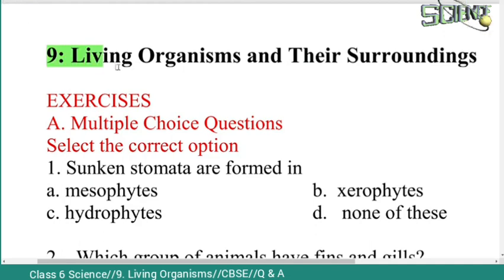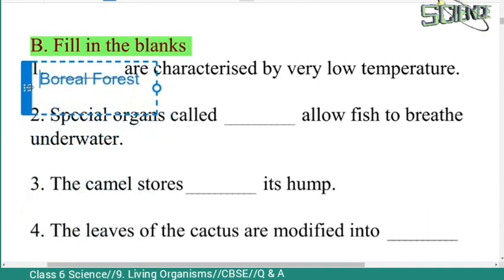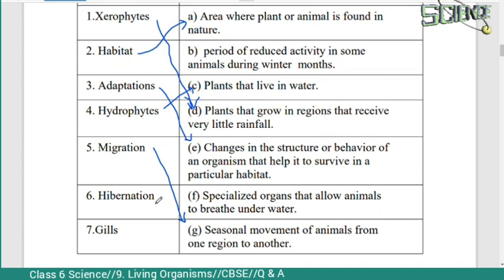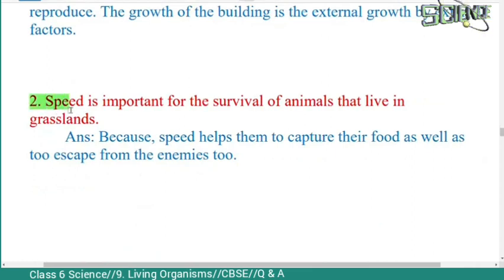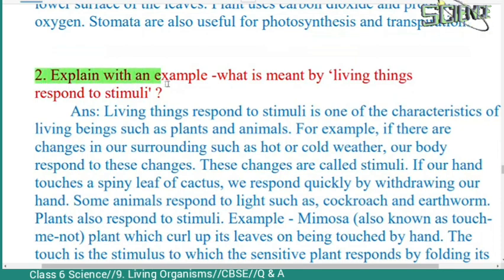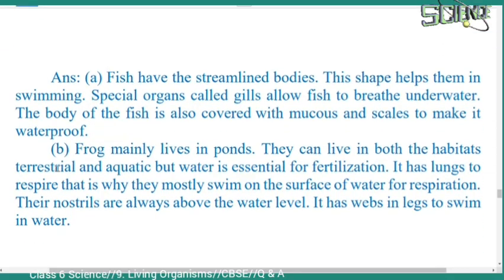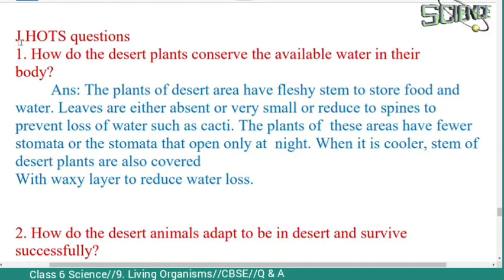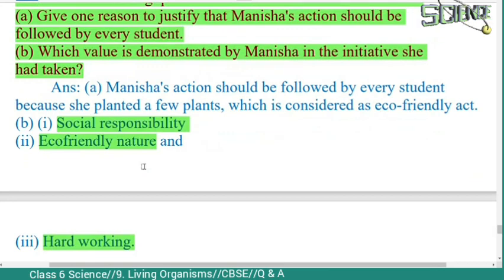9. Living Organisms & their Surroundings//class 6//Science//CBSE//EXERCISES//Success Book//Q&A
9. Living Organisms & their Surroundings//class 6//Science//CBSE//EXERCISES//Success Book//Q&A